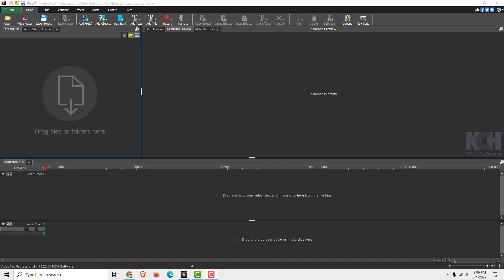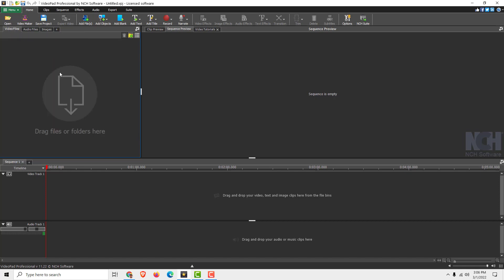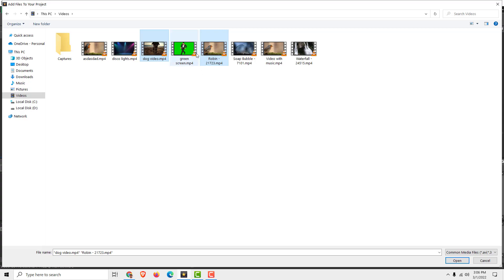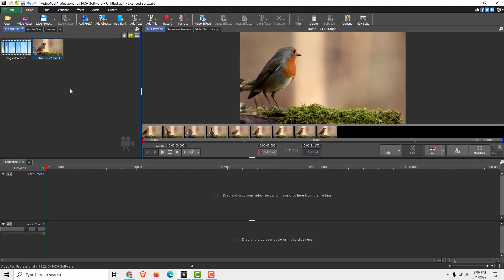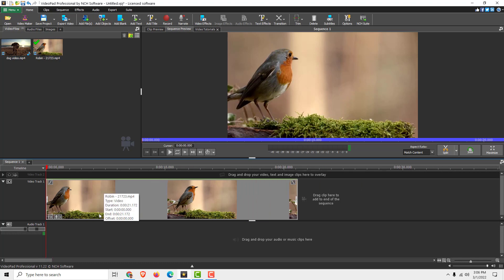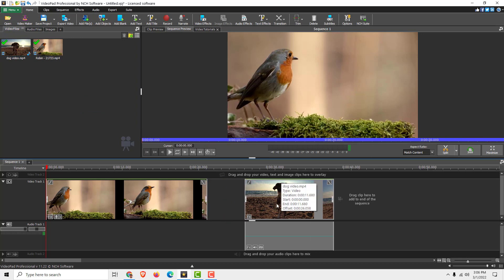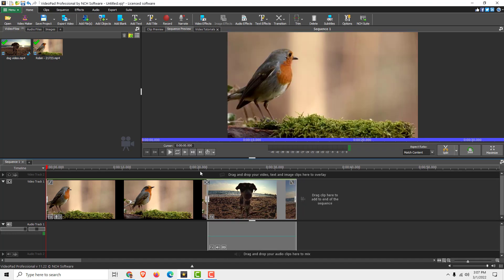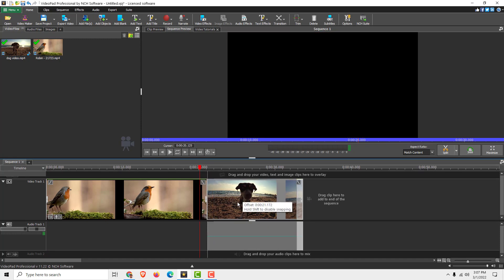VideoPad Tutorial: How to Merge Videos in VideoPad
See Here How to Merge Videos in VideoPad